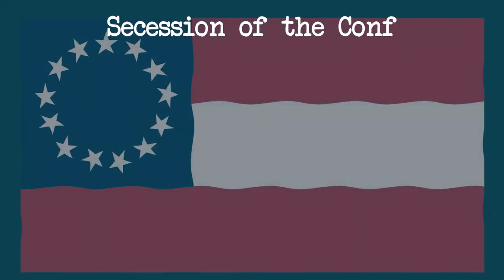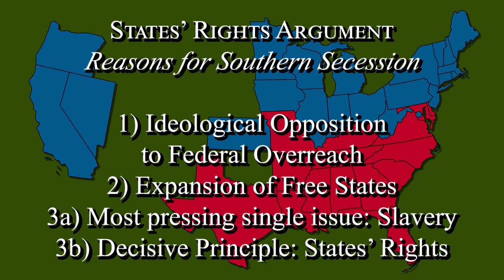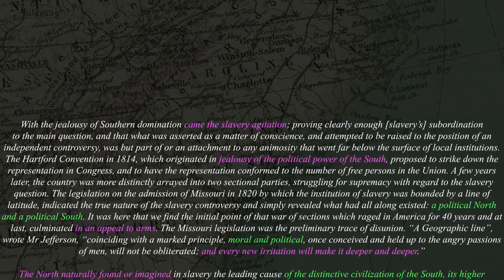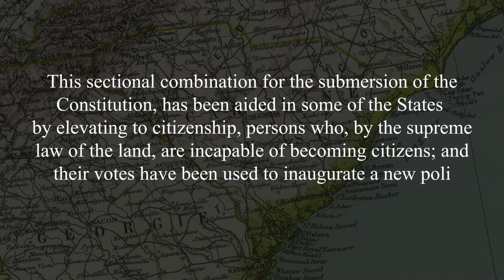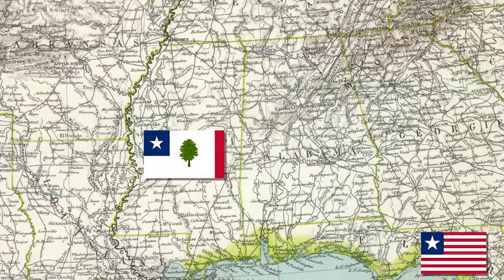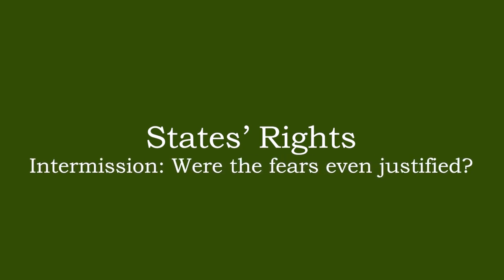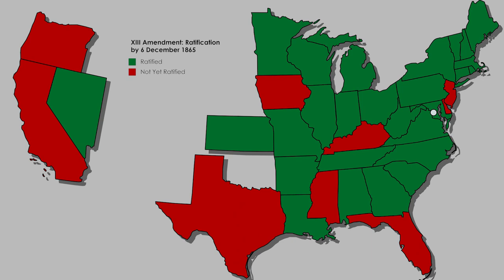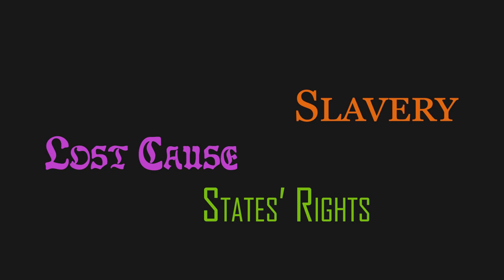Causes of Southern Secession: An Essay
In an ongoing debate about the causes of the Southern Secession that preceded the American Civil War of 1861 to 1865, three different narratives have presented themselves: The Slavery Narrative, the States' Rights Narrative, and the Lost Cause Narrative. This essay goes over the most important aspects of each of them, explores the initial roots of the Lost Cause with an interpretation of the works of Edward Alfred Pollard and then segways into an evaluation of the arguments brought forth between the principle of States' Rights and the particular policy that was Slavery.
The creator allows himself a personal conclusion on which of the three narratives beats the other two, but invites any and all commenters to offer their own thoughts in the comment section below.

SOURCES

- Burt, John (2013). Lincoln's Tragic Pragmatism: Lincoln, Douglas and Moral Conflict. Cambridge, Massachusetts: Harvard University Press.
- Daley, Jason (2018). "Texas Will Finally Teach That Slavery Was Main Cause of the Civil War". Smithsonian.com. Retrieved 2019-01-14.
- Davis, Jefferson (1881). The Rise and Fall of the Confederate Government.
- Government of the Confederate States (1862). Constitution of the Confederate States of America.
- Government of the United States (1776). United States Constitution.
- King, Connor (2013). Lost Cause Textbooks: Civil War Education in the South from the 1890s to the 1920s. Oxford, Mississippi: University of Mississippi. Approved by Professors Holm, April; McKee, Kathryn.
- Mason, Matthew (2006). Slavery and Politics in the Early American Republic.
- Pollard, Edward Alfred (1866). The Lost Cause: A New History of the War of the Confederates. New York: E.B. Treat and Co., Publishers.
- State Archives of Florida, Series 577, Carton 1, Folder 6, “Gov. Madison Starke Perry – Constitutional Convention 1861" (1861). Florida Declaration of Causes (undated and untitled). Retrieved 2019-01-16.
- State Government of Alabama (1861). Alabama Ordinance of Secession.
- State Government of Mississippi (1861). A Declaration of the Immediate Causes which Induce and Justify the Secession of the State of Mississippi from the Federal Union.
- State Government of South Carolina (1860). Declaration of the Immediate Causes Which Induce and Justify the Secession of South Carolina from the Federal Union.
- State Government of Texas (1861). A Declaration of the Causes which Impel the State of Texas to Secede from the Federal Union.
- Stephens, Alexander H (1861). “Corner Stone Speech". Savannah, Georgia. 21 March 1861.